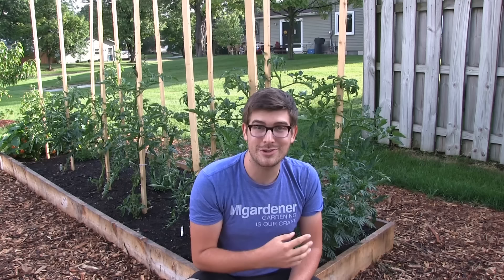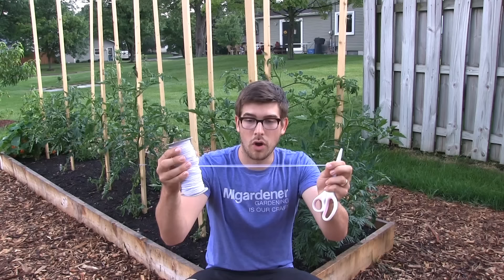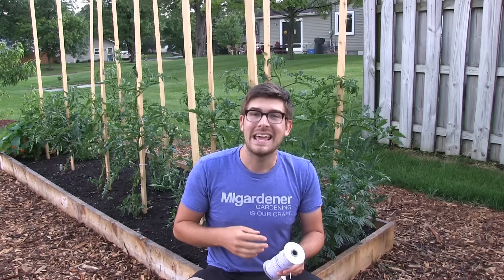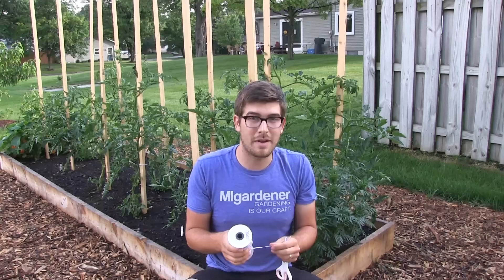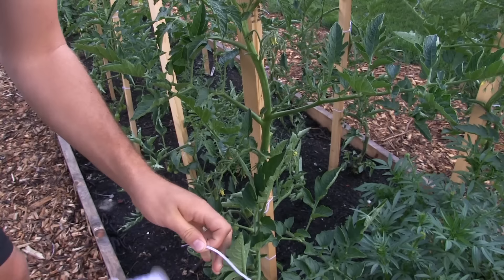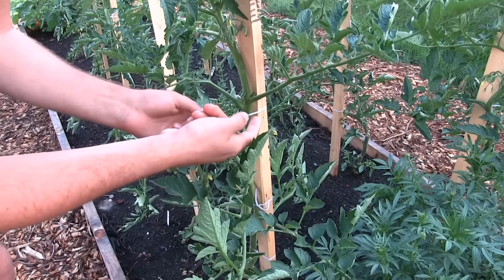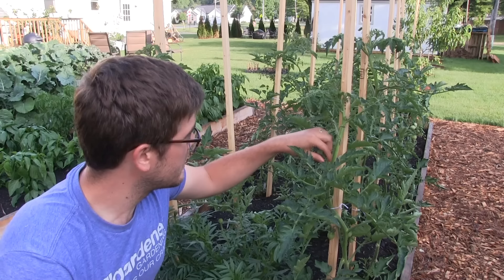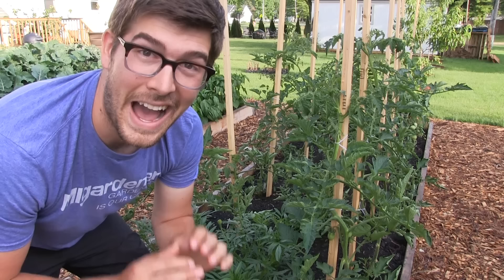This Method Of Tying Up Tomatoes Will Change Your Life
Could tying up tomatoes have gotten any easier? Today we find out just how life changing this new method really is. teaser: VERY.

450+ varieties of Heirloom & Non-GMO Vegetable seeds .99/pack, fertilizer, garden tools, blog & More